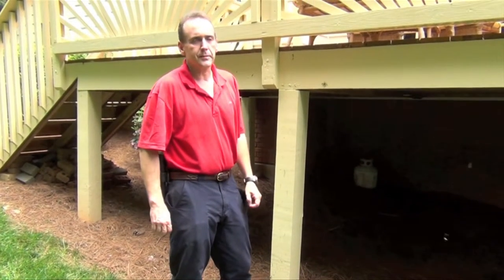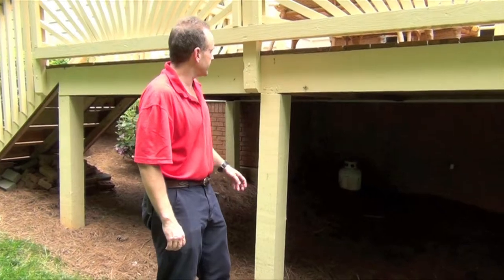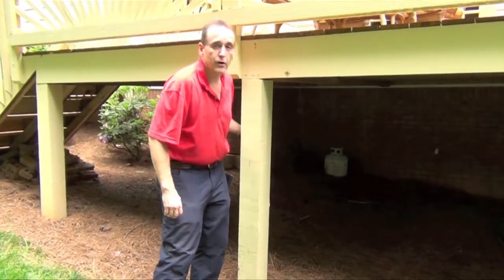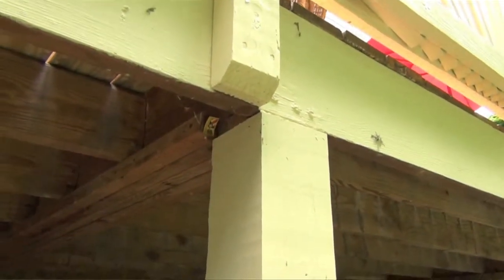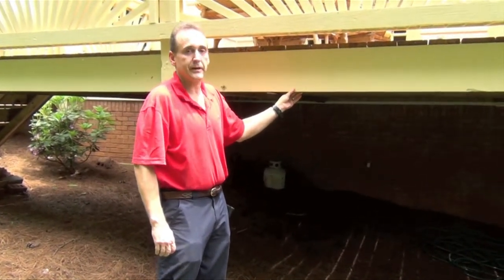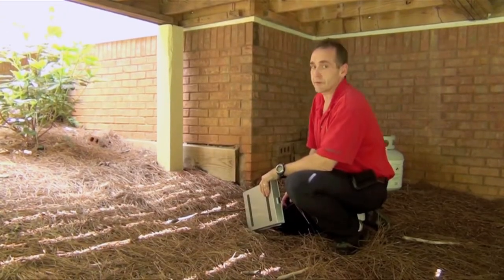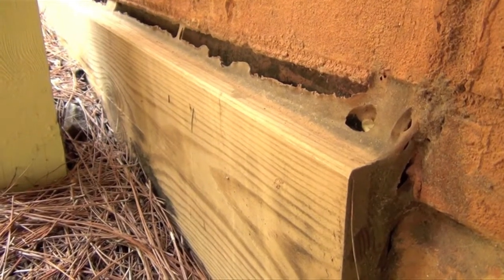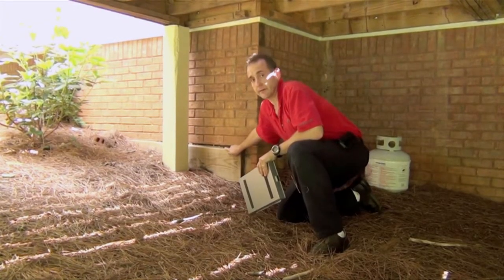Concerns with Exterior Wood